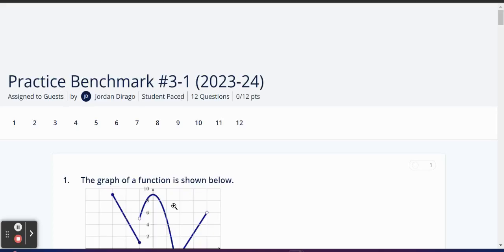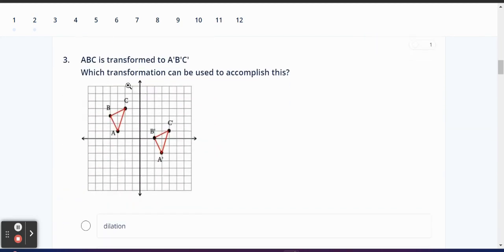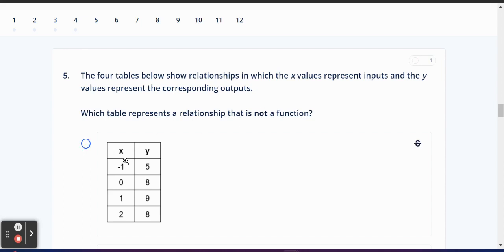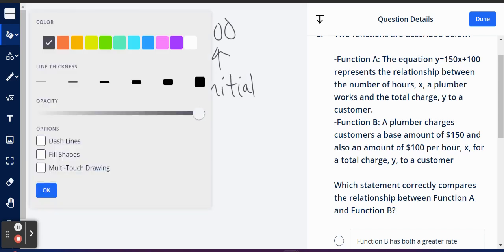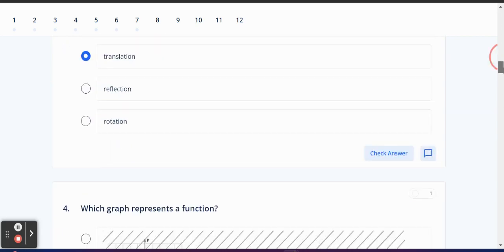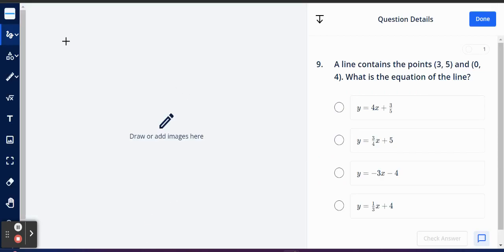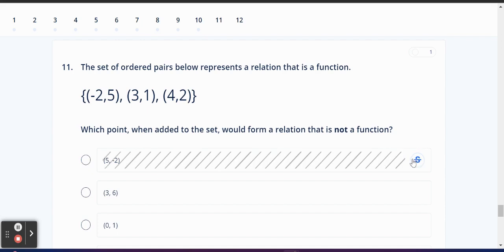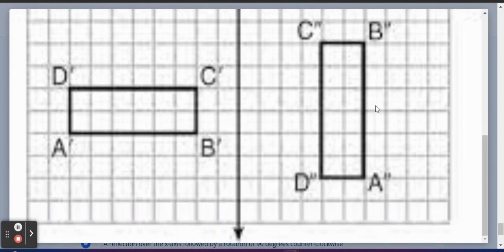Practice Benchmark 3-1 (2023-24)